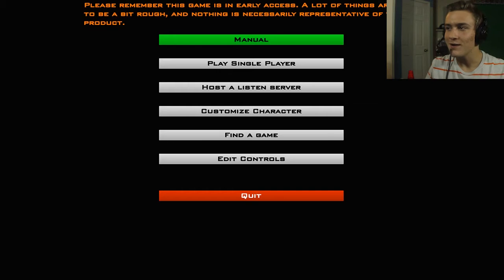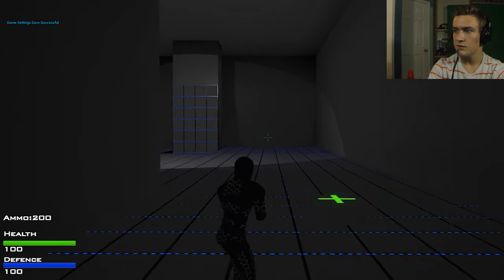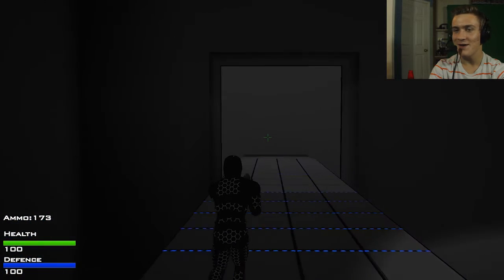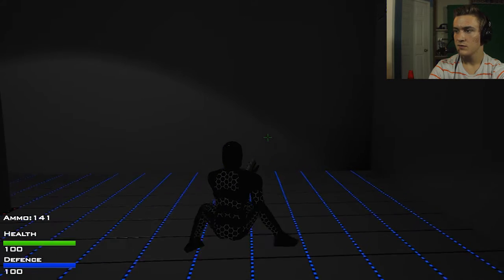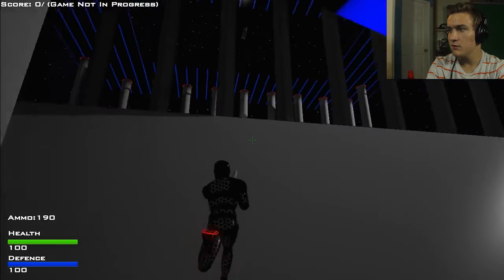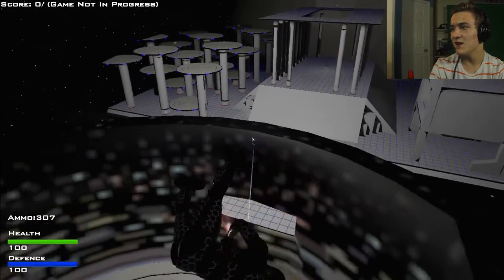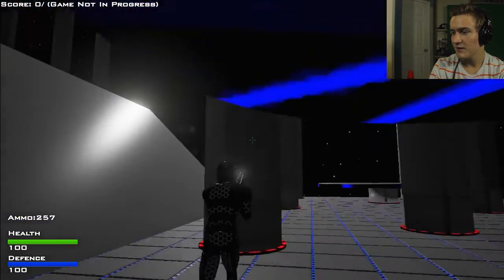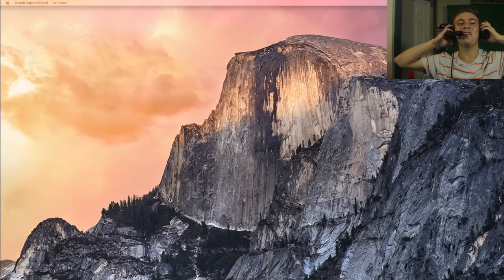INSANE ZERO GRAVITY| Zero G Arena